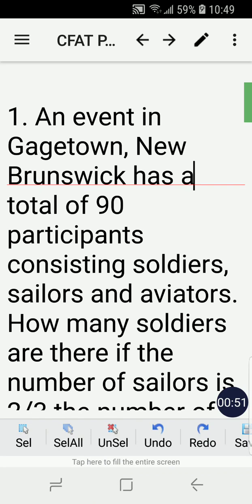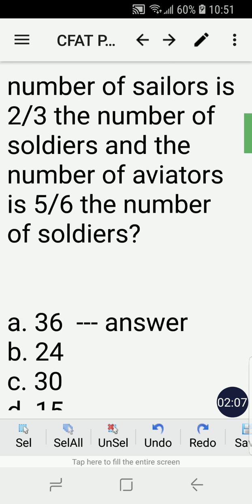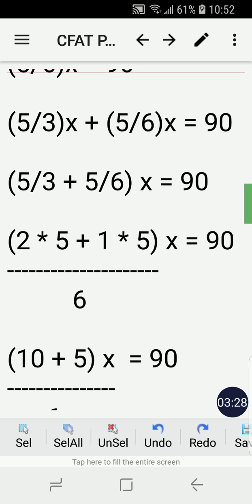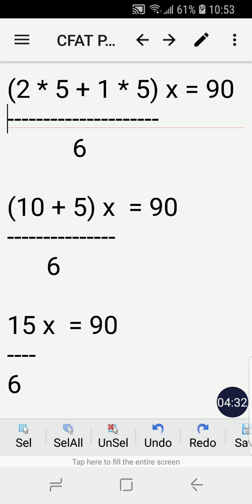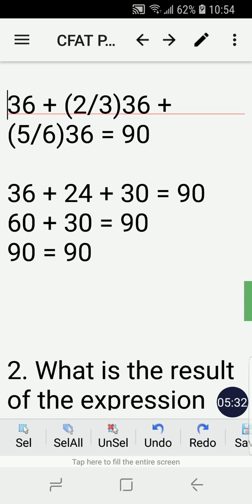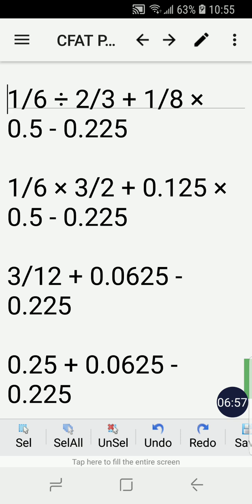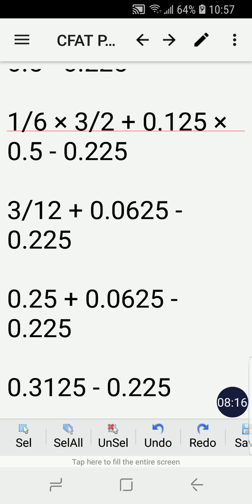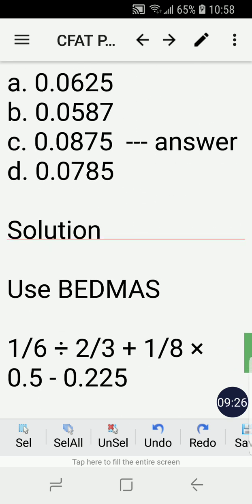CFAT practice test questions PROBLEM SOLVING to help you Pass the Canadian Forces Aptitude Test p027